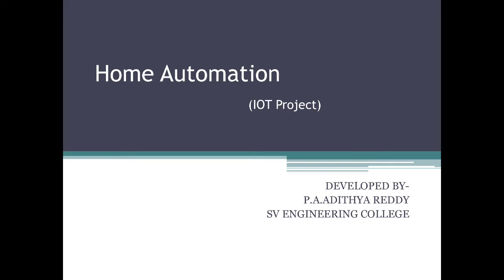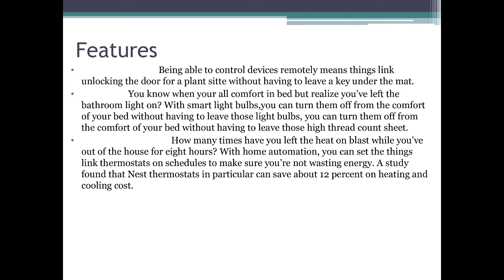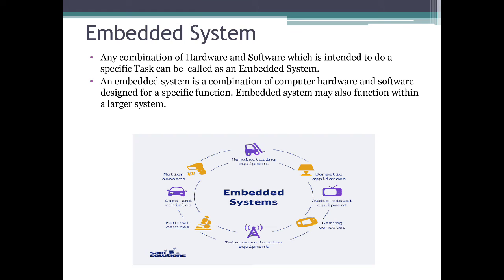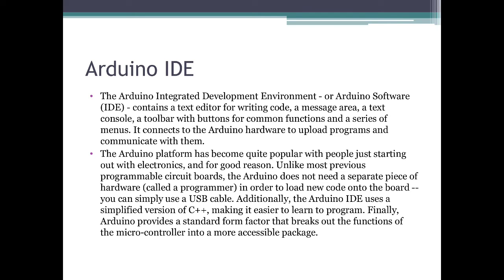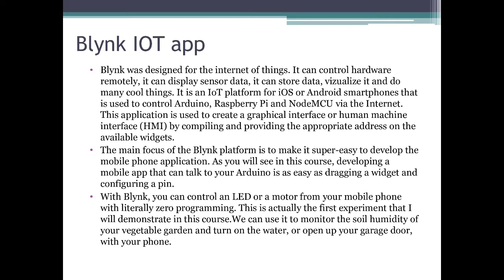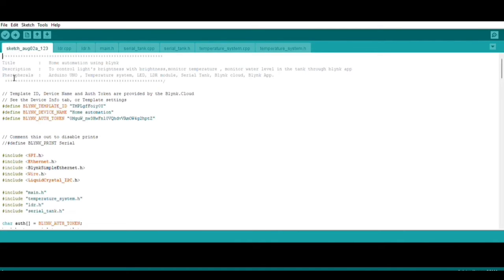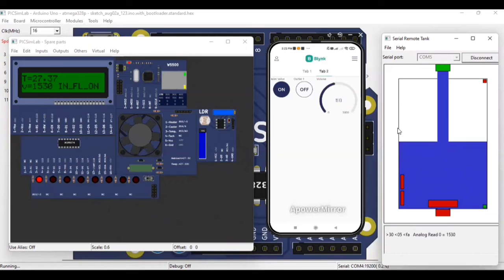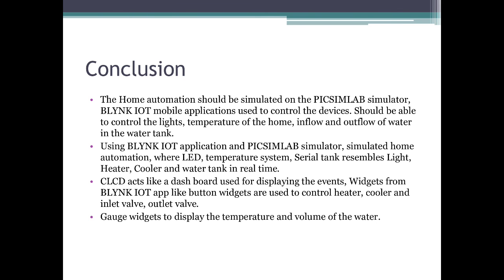Home Automation Based On Internet Of Things(IOT)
The purpose of the project is to understand the requirements of "Home Automation using Arduino (PICSIMLAB) and Blynk application". This project video will be used for the students to develop the project on IOT.

▶️ Required Hardware and Softwares are PICSIMLAB,ARDUINO IDE and BLYNK IOT APP